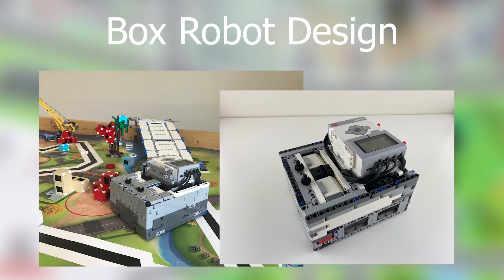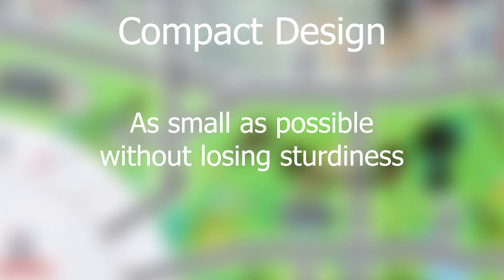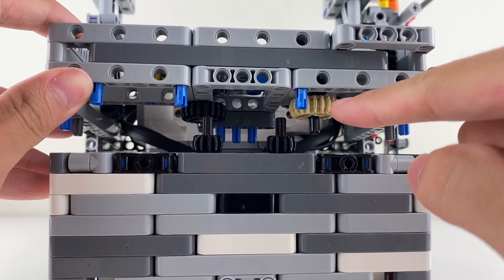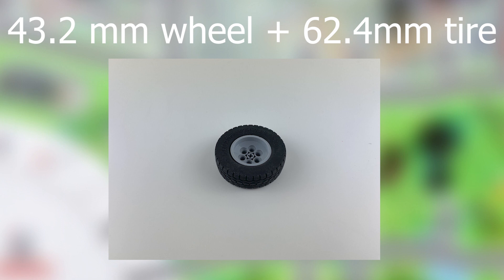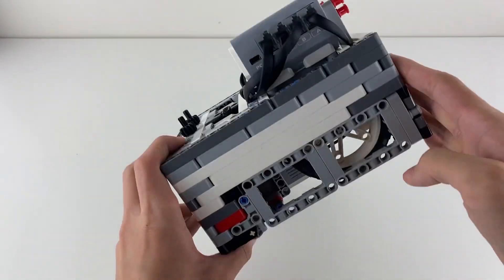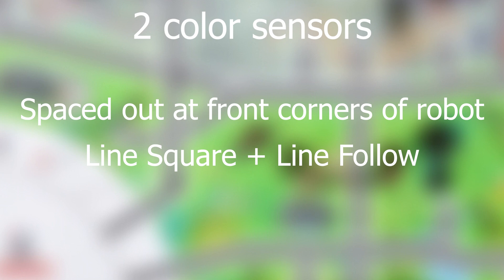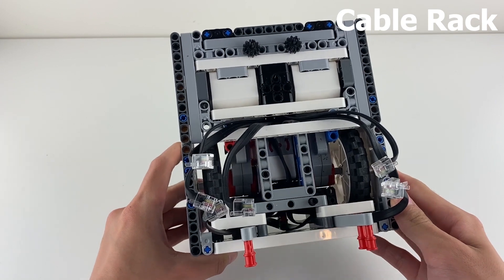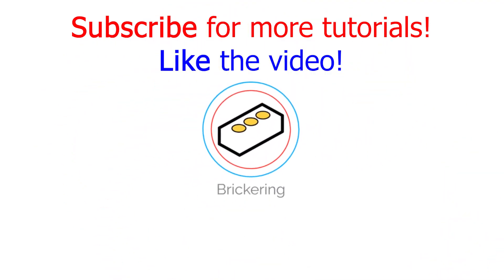FLL Replay: How to Design Your Robot!